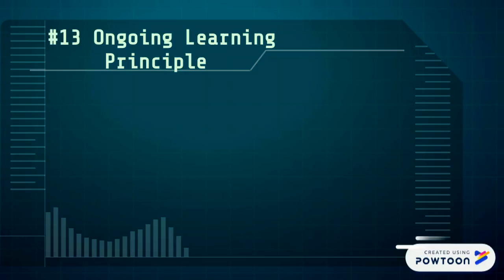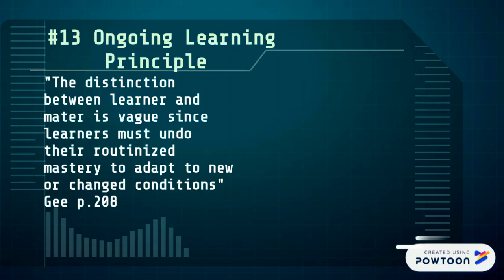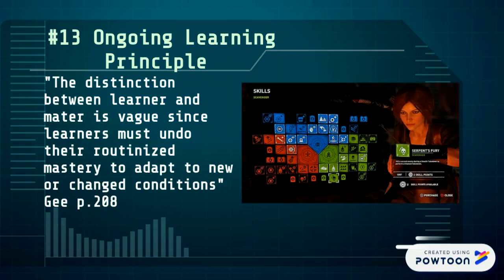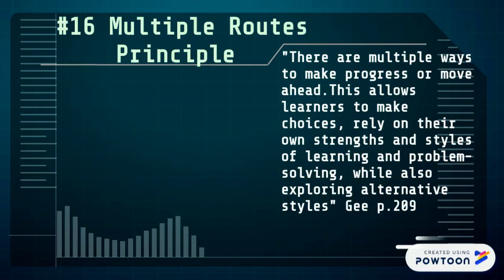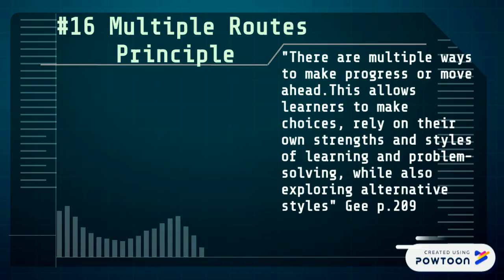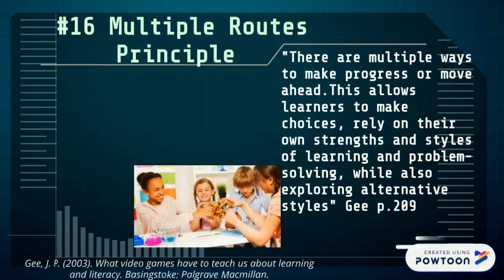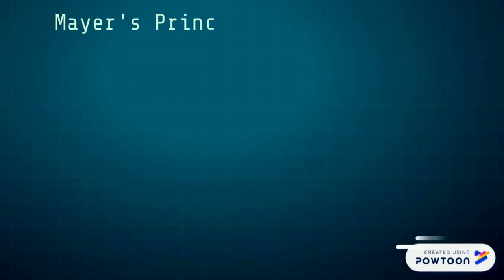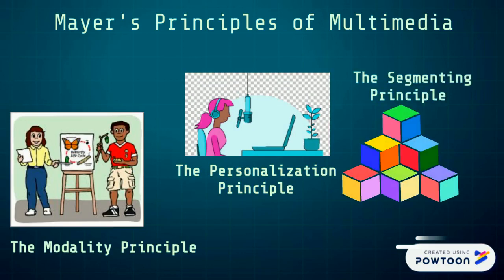Video Games and Learning 2